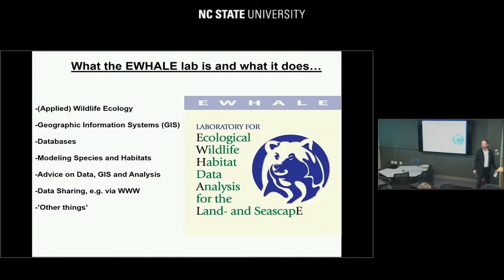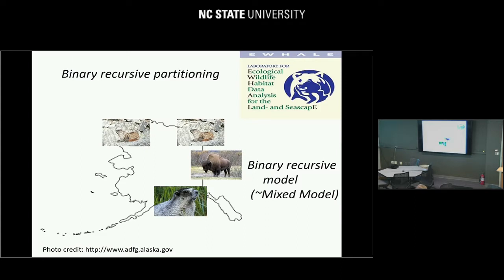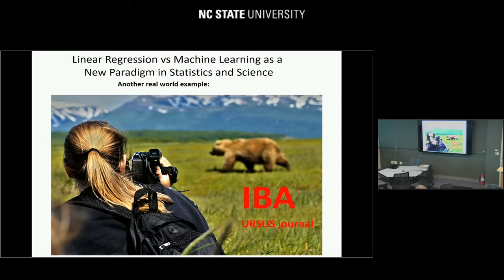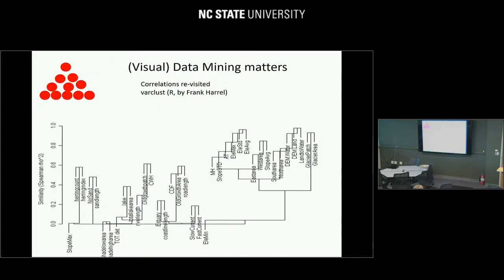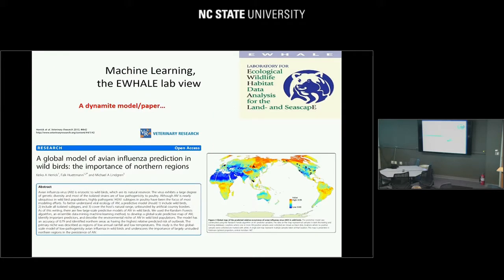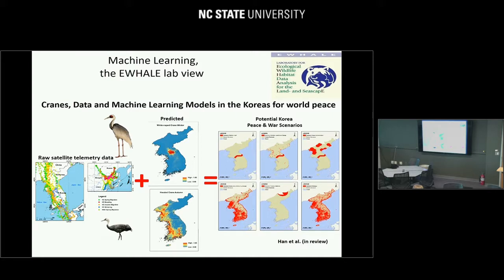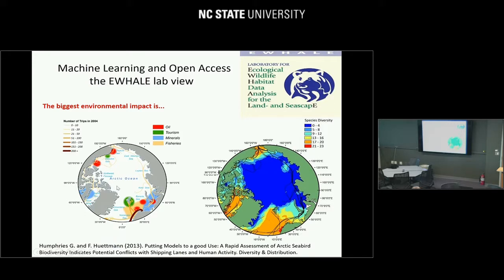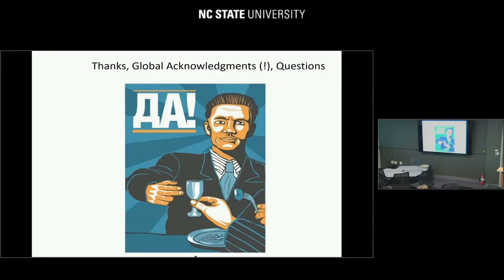Geospatial Forum: Dr. Falk Huettmann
Speaker: Dr. Falk Huettmann | Associate Professor of Wildlife Ecology,  Institute of Arctic Biology | University of Alaska Fairbanks

Abstract: Expert-based science is widely on the decline when it comes to computing- and data-based inference worldwide for land- and seascapes as well as the atmosphere. The status of associated biodiversity and its conservation is equally in a crisis-state. In this presentation I will show how open access to data––including citizen science––has provided a fundamentally different playing field for institutions, research, agencies and (global) governance. Secondly, I will show how ‘Big Data’ mining using machine learning algorithms, e.g. based on open source as well as high-performance commercial tools, provide a superior analytical platform for statistical analysis and real-world progress. I will present in-depth examples from the polar regions (Arctic, Antarctic and Hindu-Kush Himalaya) as well as from the tropics (Central America and Papua New Guinea), the oceans and the atmosphere for conservation applications. All of these examples experienced a profile of hindrance, lack of recognition, and constraints found in the century-old science model that is currently applied but still awaiting new ethics and concepts for unleashing the full power of computers in a good way for the wider public good.